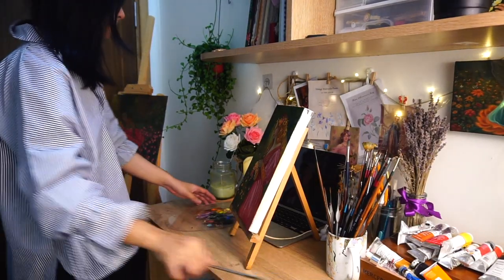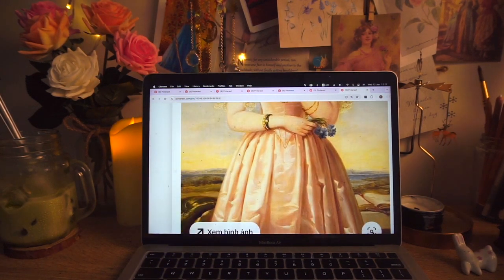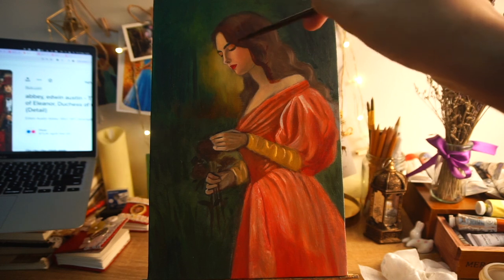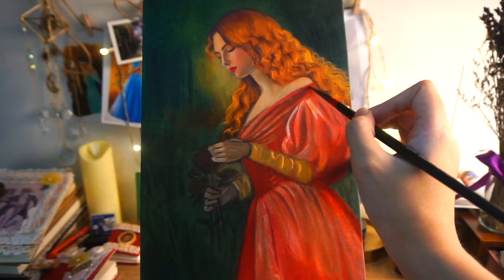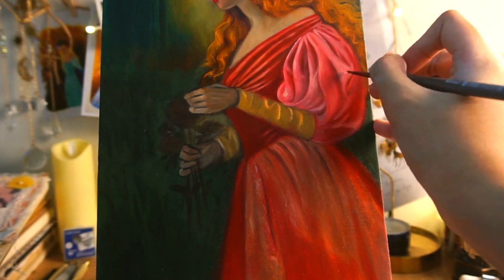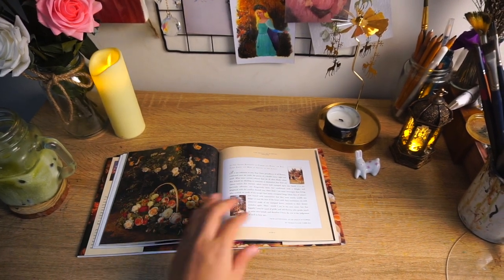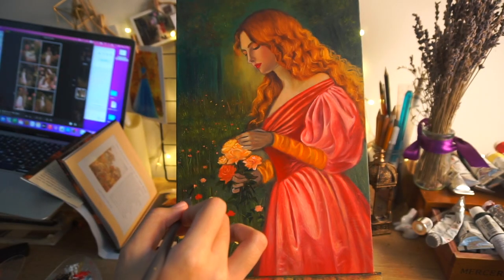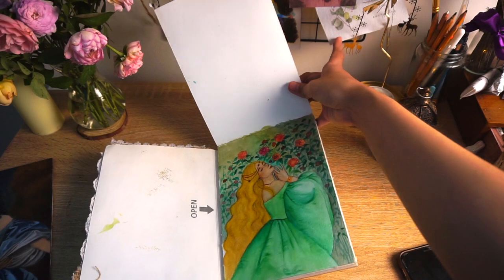Overcome my BIGGEST obstacle as Self-taught oil painter - Paint with me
Hello, my lovely friends! Thank you so much for being here with me. Today, I'll take you through the process of my recent oil painting "Listening to the whisper of roses, especially I will focus on how I learn to paint silk and satin. Along the way, I'll also share with you about my journey as a self-taught oil painter, my biggest fear and obstacle I had faced in my very first steps in this art journey and how I overcame it. I hope you find some inspiration, and empathy, and some encouragement for your own painting journey if you’re struggling, feel a bit desperate on your art journey.

 Content:
00:00 - Intro
01:55 - About myself
02:34 - Fear I faced when started
04:32 - Things I realized...
08:20 - Gradually overcame
09:57 - Mastercopy satin